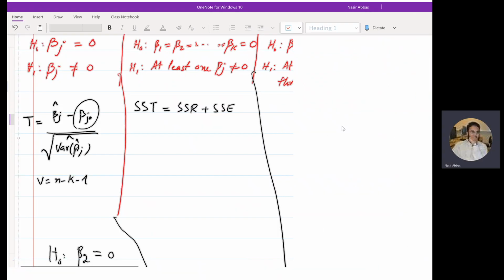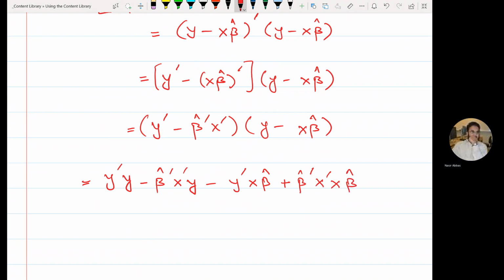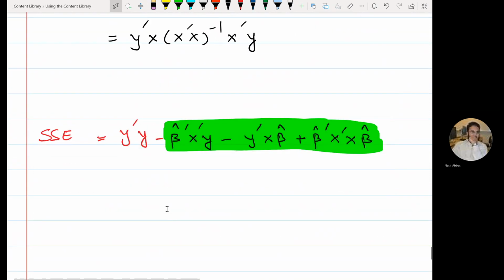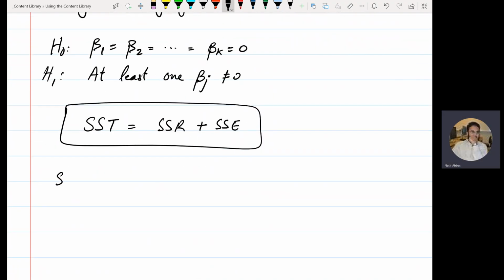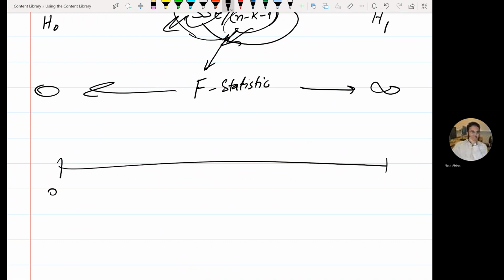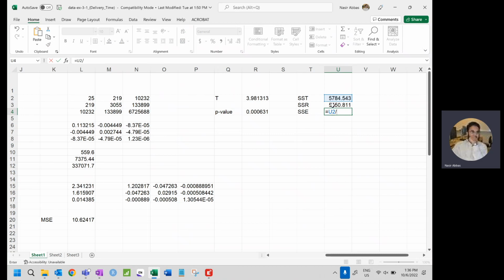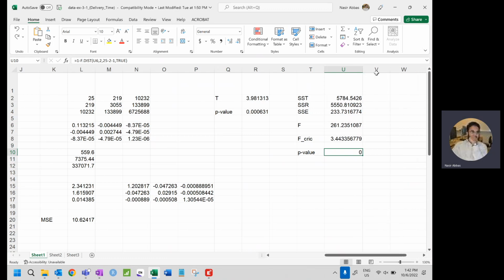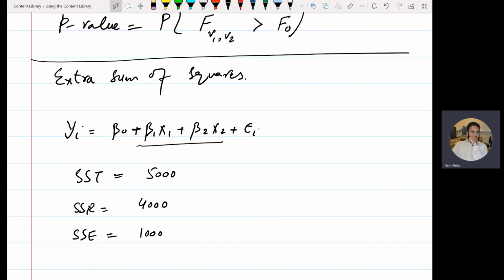Lecture 15 | Thursday Week 6